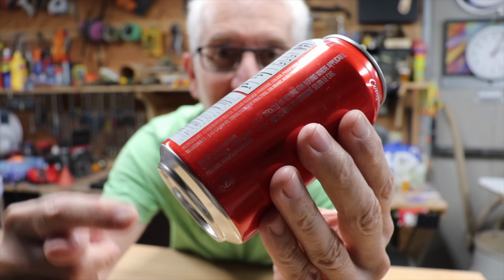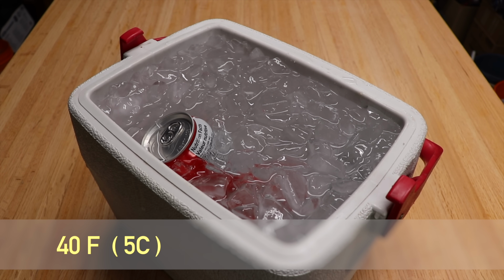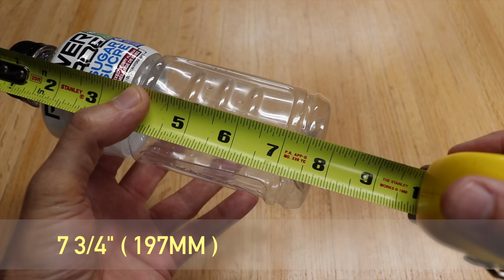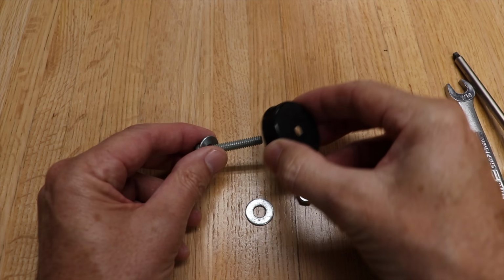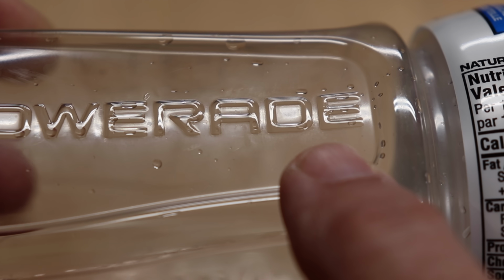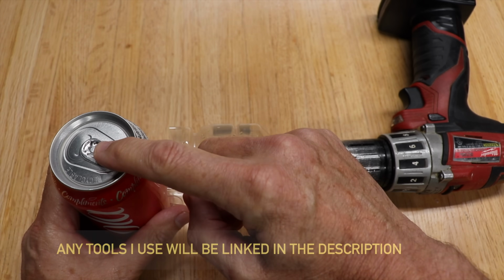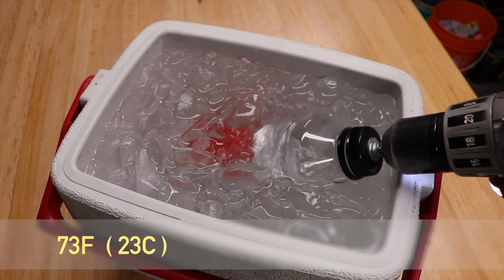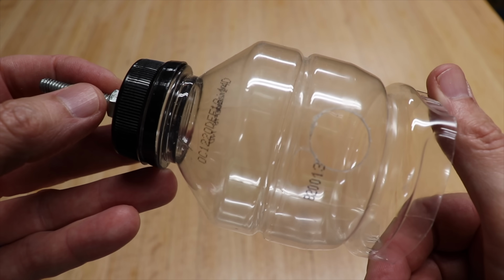Fastest Way to ● Chill A Beverage ( this actually works ! )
Here's a fast way to cool and chill your favourite beverage in only 90 seconds! Your friends will be entertained when you show them how quickly and easily it creates a cool cold drink. Works with any canned beverage or drink.

USA
● My Great Little Cordless Drill .
● Stepper Drill Bit Set .
● Wireless BBq Thermometer .
● Drill Bits .
● Small Cooler .

CANADA
● Wireless BBq Thermometer .
● Drill Bits .
● Small Cooler .

Full Transparency! A small portion of each sale goes from Amazon's pocket to my pocket with no additional cost to you! It's very much appreciated!